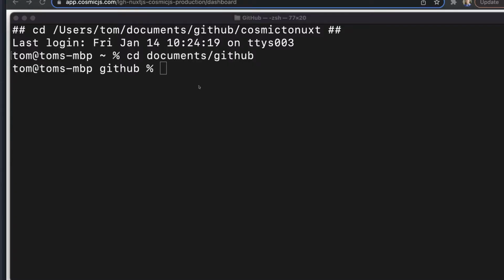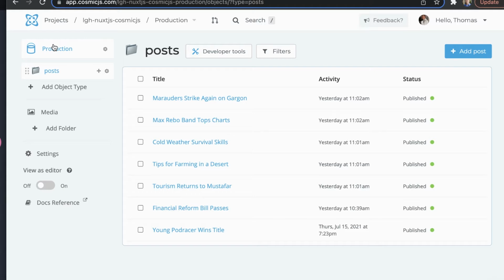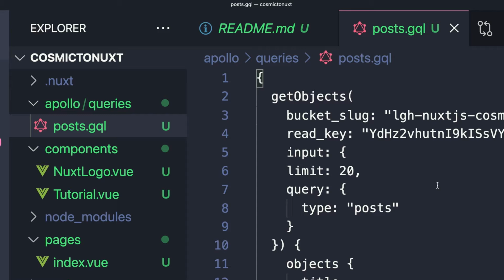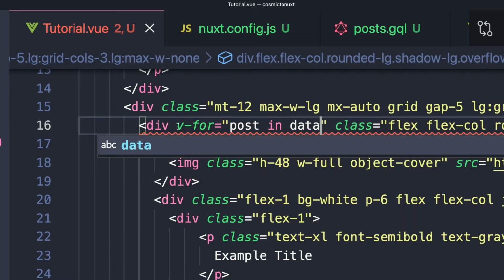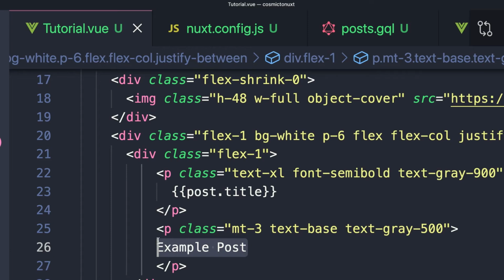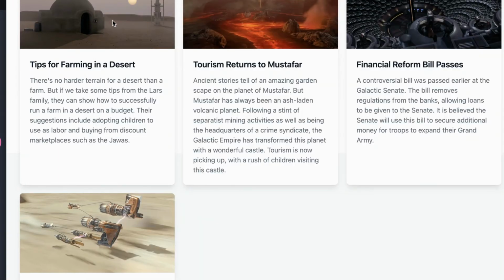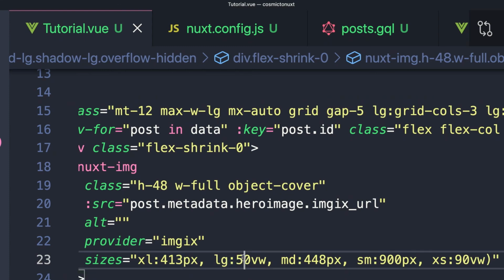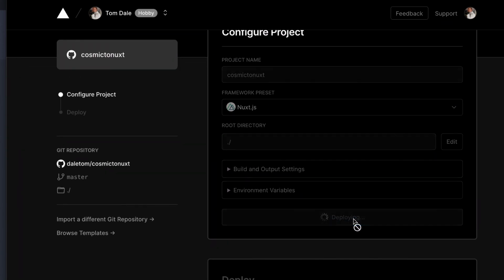Cosmic to Nuxt.js Tutorial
Welcome to a tutorial using Prismic as a headless CMS with Nuxt.js as a front-end framework.  I will take you through to steps of starting a Nuxt.js app from start to finish.  We will also be creating a new Prismic account as well.  The tutorial will also be utilizing Tailwind CSS as the UI framework, the Nuxt Image module to generate a responsive design with imgix images from Prismic, and deploying with Vercel.

Chapters:

0:00 Intro
0:31 Begin Tutorial
1:49 Scaffolding the Site
3:35 Setting up Cosmic
5:11 Setting up Apollo
12:00 Setting up V-For
19:00 Optimizing the Images
26:05 Deploy Site to GH & Vercel